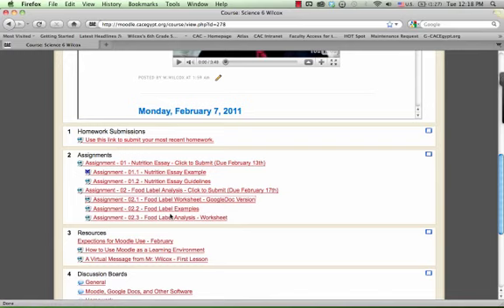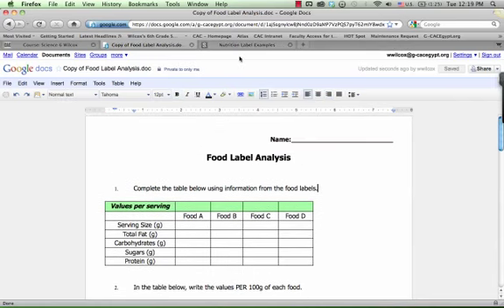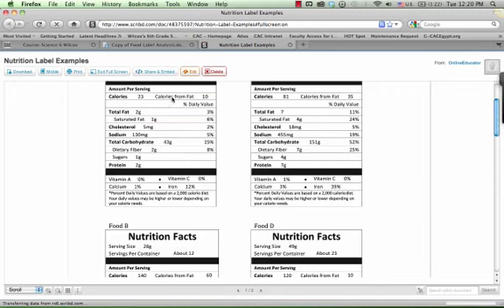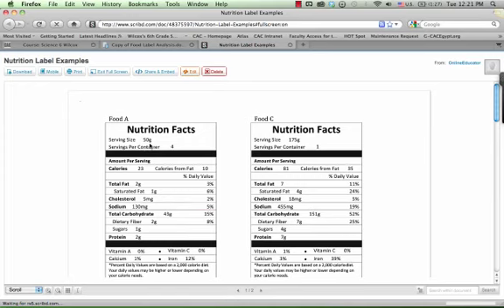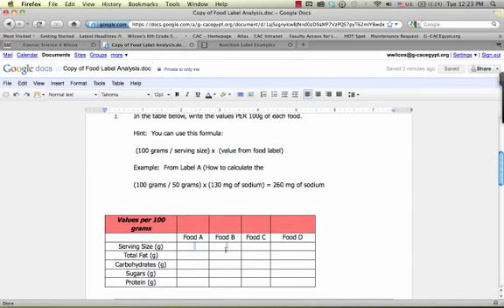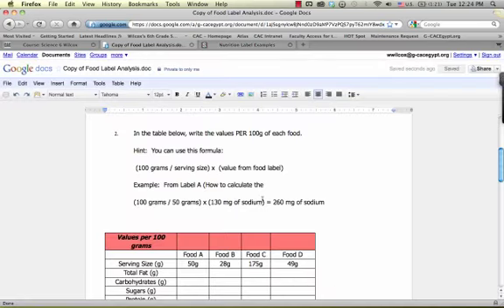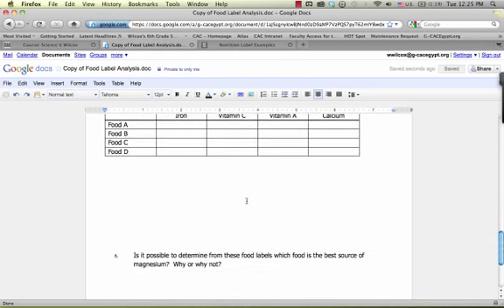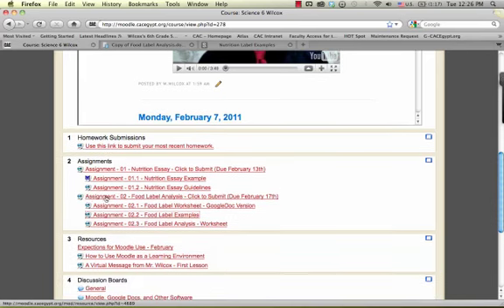Tutorial - Assignment 02.mp4